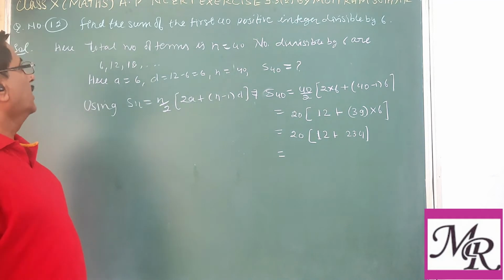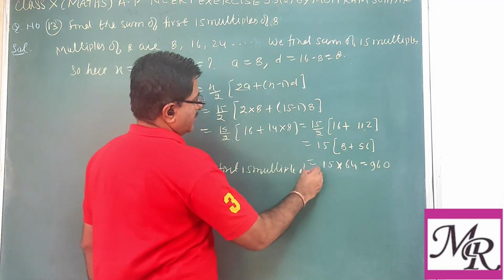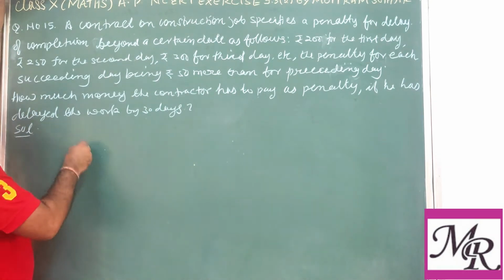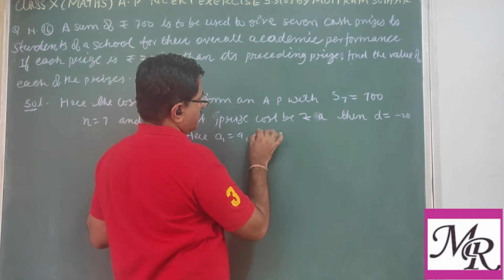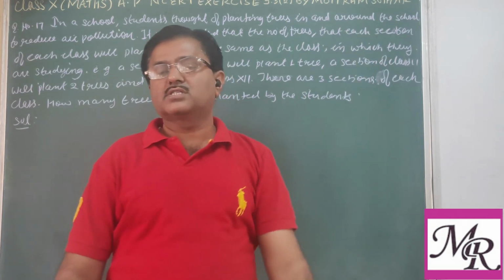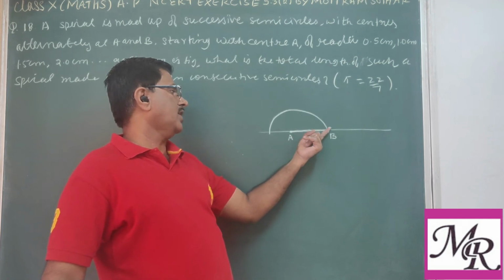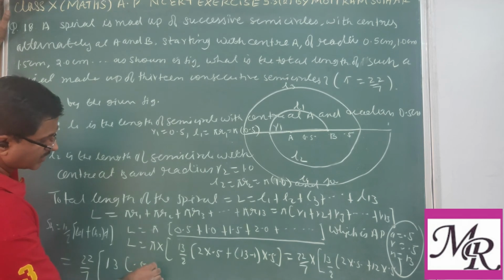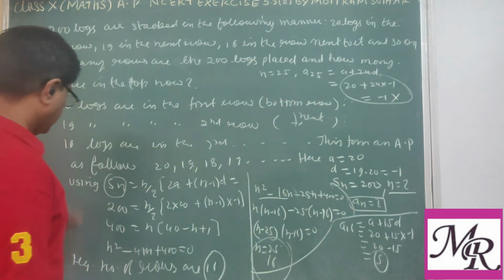Arithmetic Progression Ncert Exercise 5.3(2) Mathematics, By Moti Ram Suthar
Arithmetic Progression  Ncert Exercise 5.3(2) Mathematics, By Moti Ram Suthar. Different types of problems in which we find sum of n terms of an AP. To find the nth term of an AP, Daily life problems related to AP,  Important of Arithmetic Progression in our daily life Applications of Arithmetic Progression